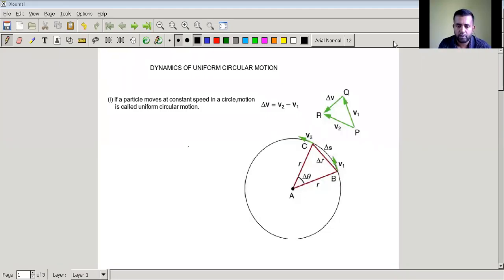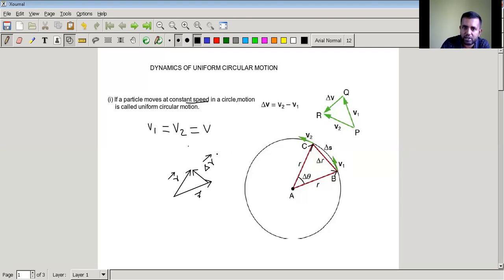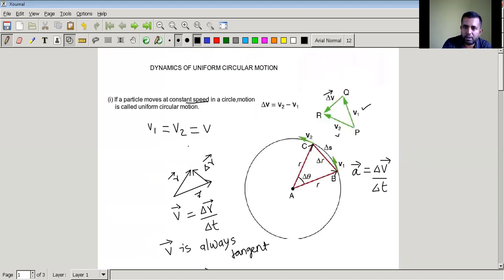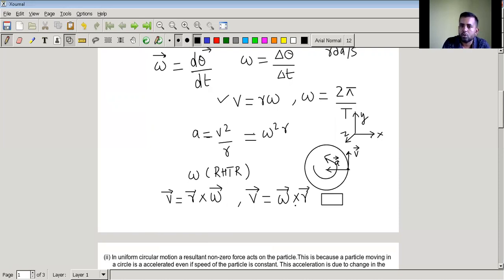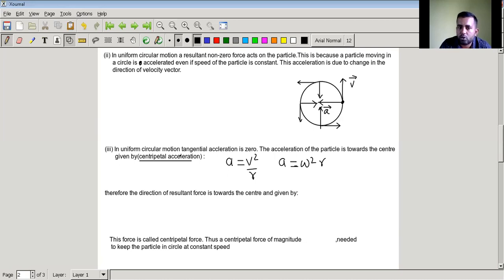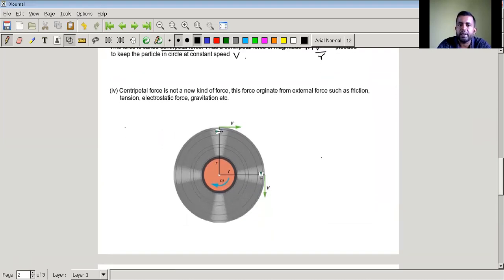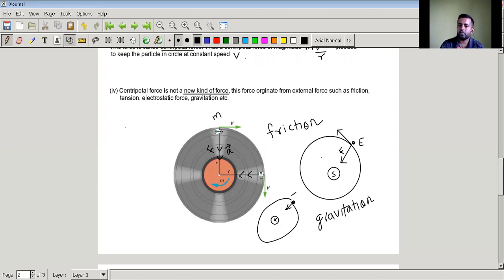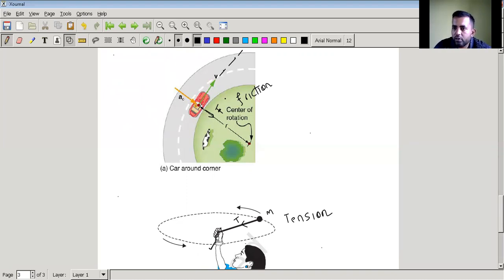Introduction to dynamics of uniform circular motion